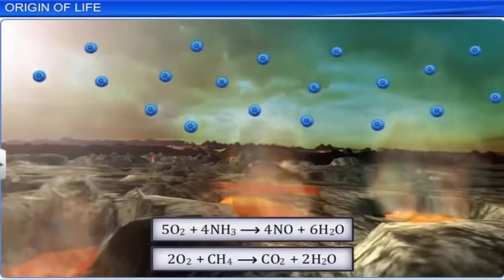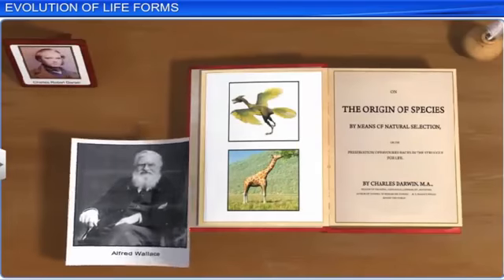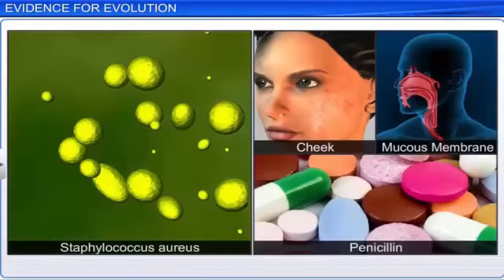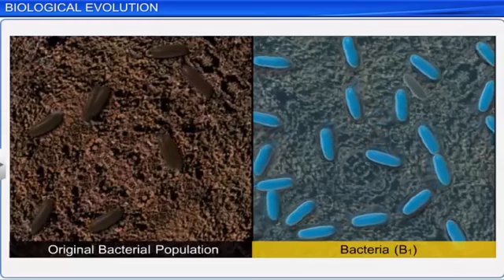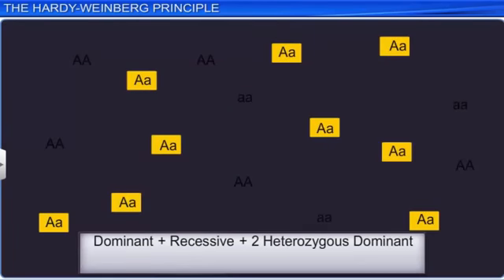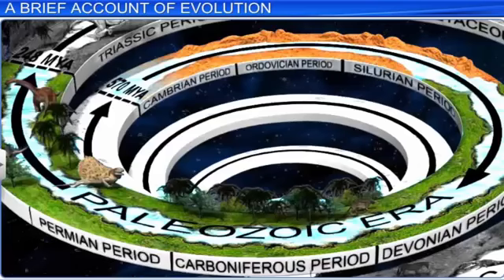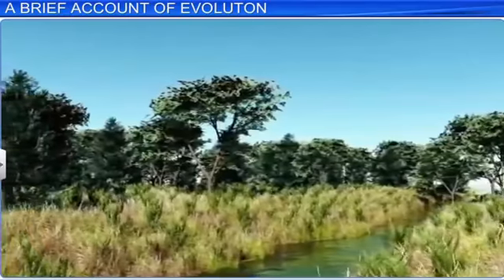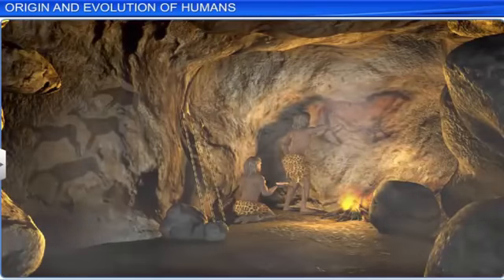CBSE Class 12 Biology Evolution Full Chapter By Shiksha House360p